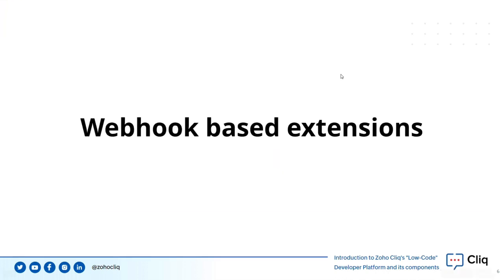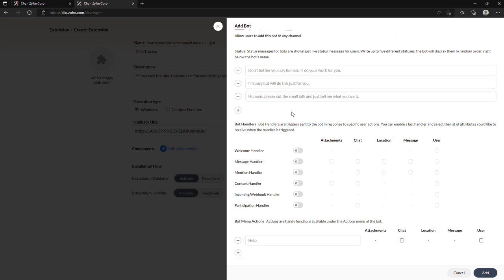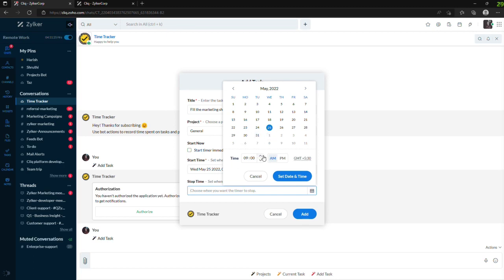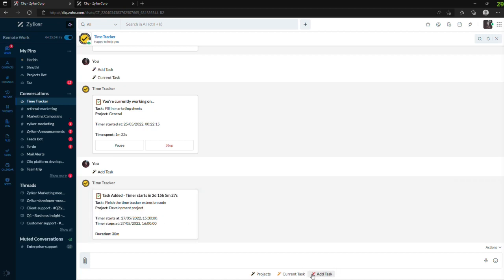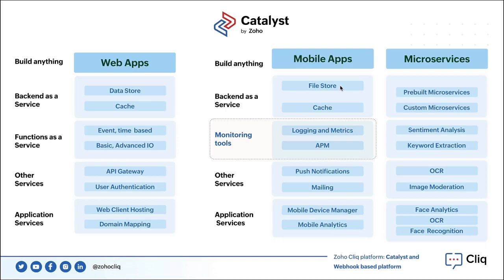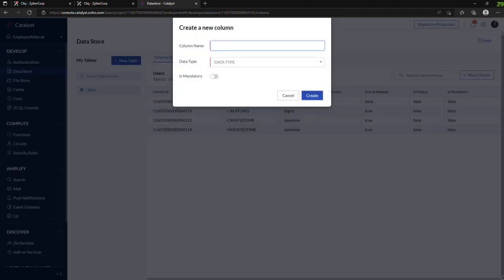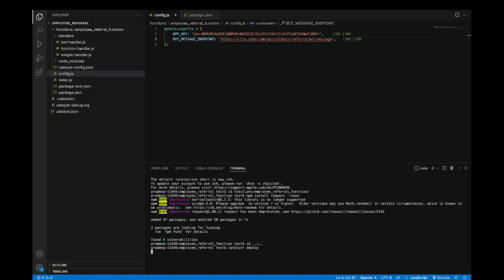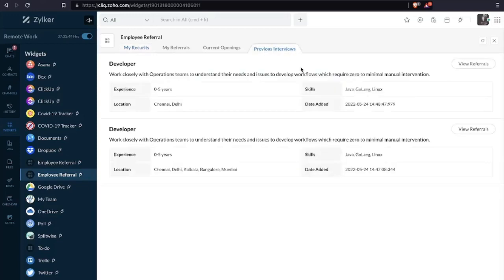Webinar | Catalysts and Webhooks based extensions | Zoho Cliq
This webinar will help you learn how you can use Zoho Catalyst to create and manage serverless integrations for Cliq. You can also get to know more about webhook based extension in Cliq.